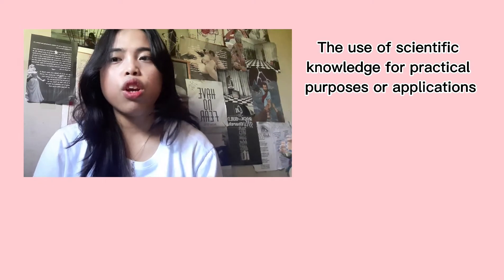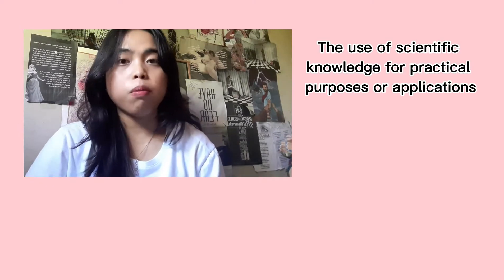What is Technology?